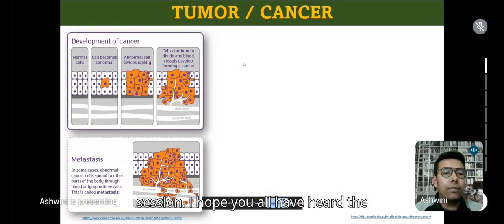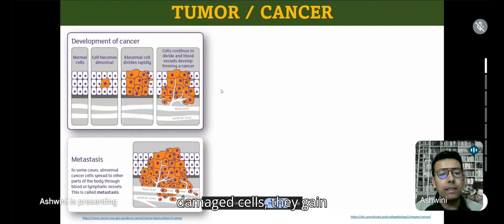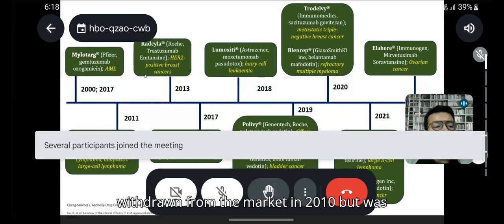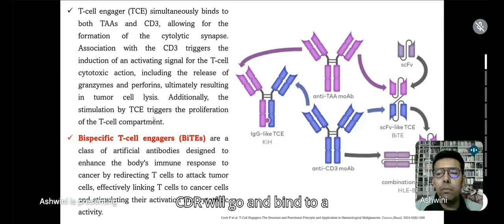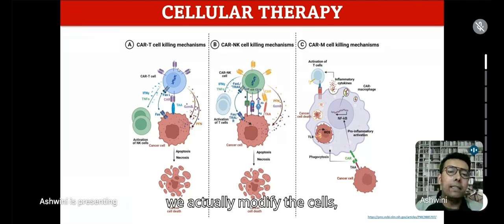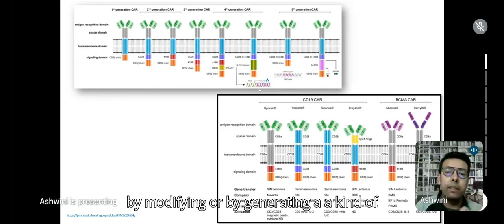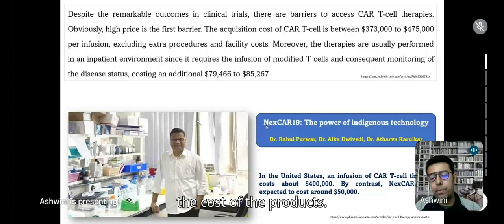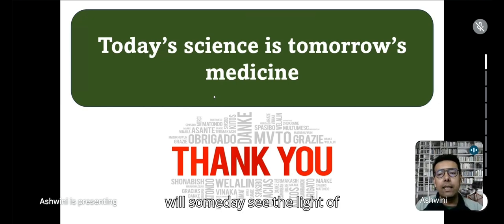Biotechnology against cancer: Not just science story | Dr. Ashwini Kumar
This lecture was delivered by  Dr. Ashwini Kumar, under the Banner of Science Dialogue Series Initiated by Dr. Gopal Jee Gopal. Dr. Ashwini Kumar, Assistant Professor, Department of Life Science, Sharda School of Bioscience and Technology, Sharda University, Greater Noida, UP.

 Visual are down for 10 minutes. Sorry for inconvenience